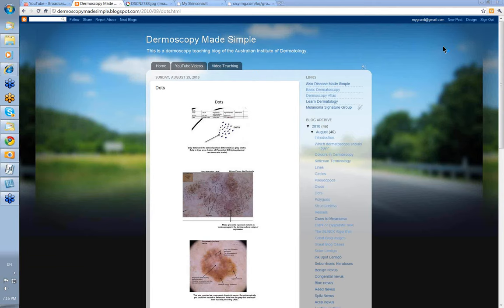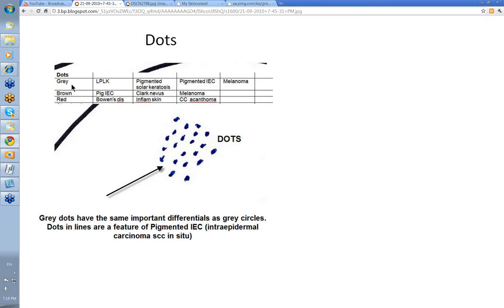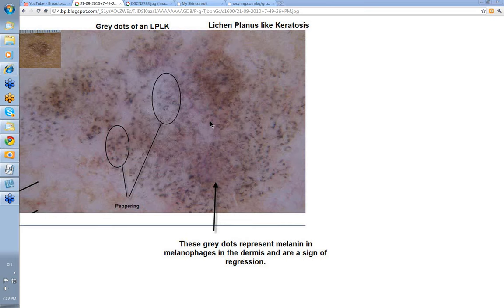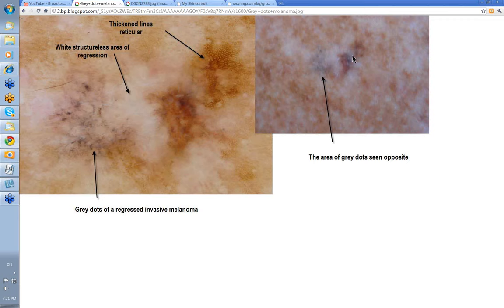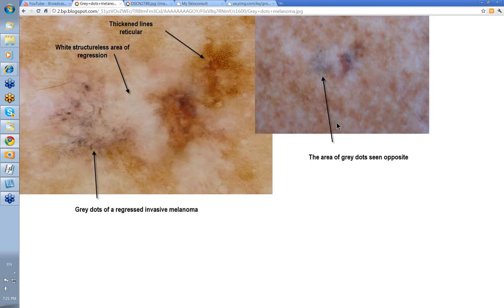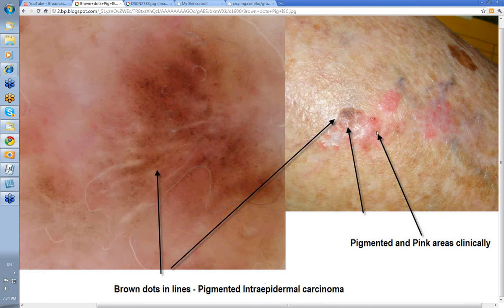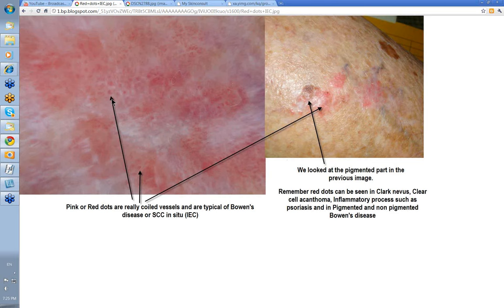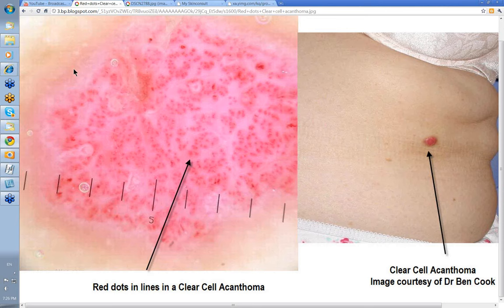Dermoscopy Made Simple - Dots.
This is a video from the Dermoscopy Made Simple series looking at dots. Concentrate on the DD of the grey ones and note brown dots in lines for Pigmented IEC.